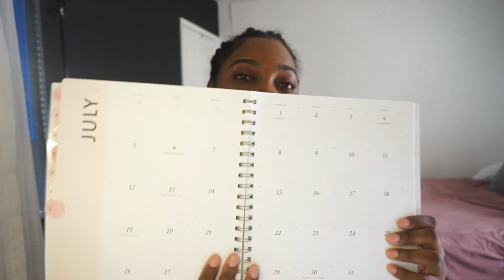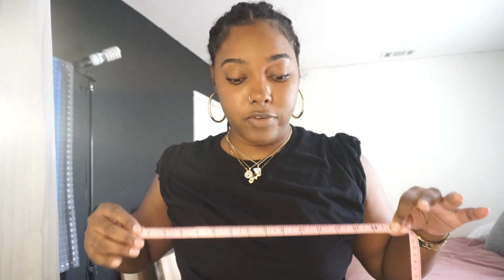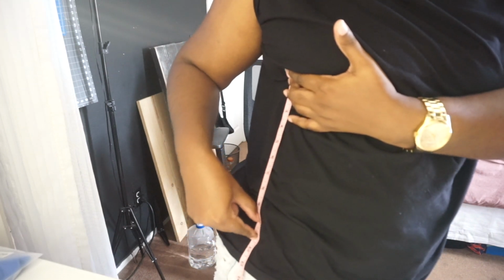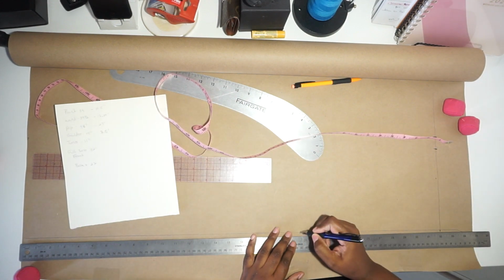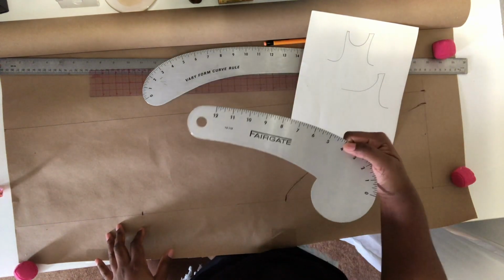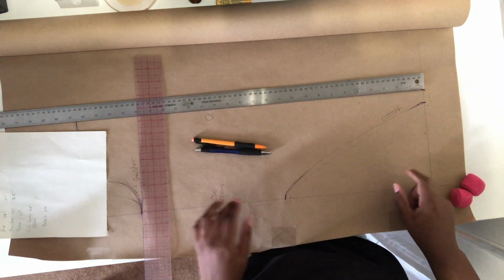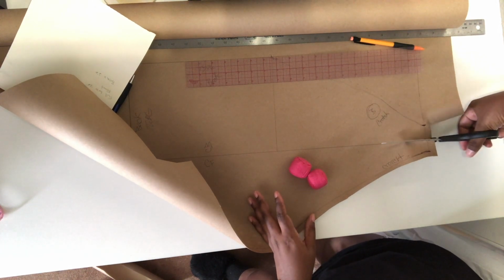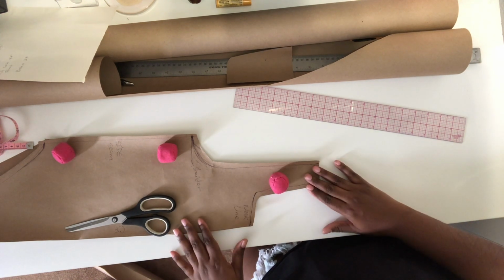HOW TO MAKE A 1 PIECE SWIMSUIT PATTERN FROM SCRATCH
Let's get into this swimsuit. Here's a great example of how to make a 1 piece swimsuit pattern from scratch using your own measurements. I decided to free style this tutorial and draw a swimsuit pattern. This should be used as a guideline and you can use your own measurements to manipulate different pattern sizes or swimwear styles. I hope this was an easy swimsuit tutorial and that you were able to draft your own bikini pattern. Usually you can take each bikini pattern and draft half to be able to cut your fabric on a fold. This swimsuit making tutorial is great for beginners that are learning how to start a swimwear brand. Learning to sew you own swimwear patterns will help you develop more bikini styles in the future.